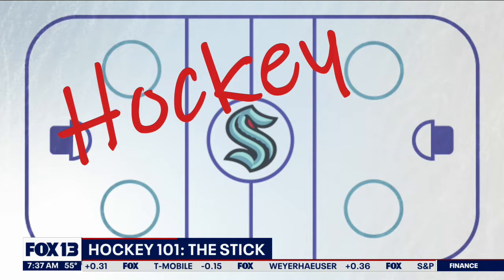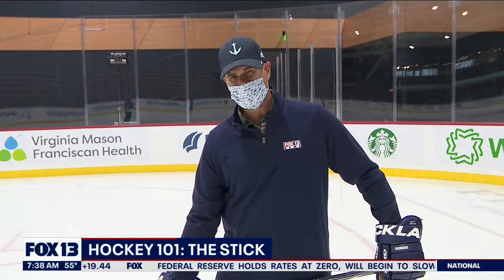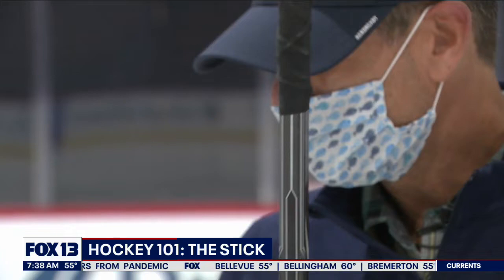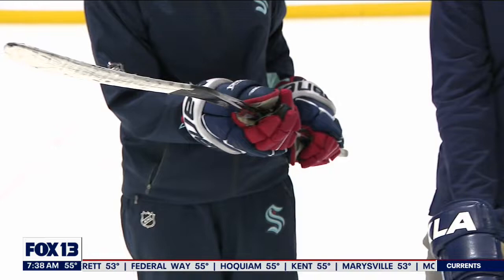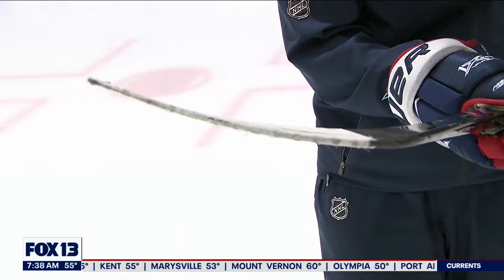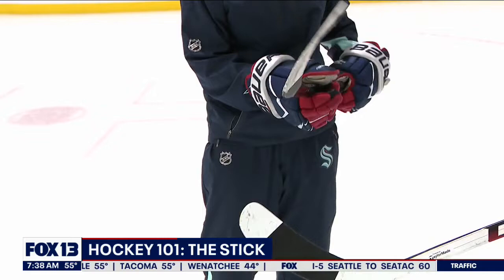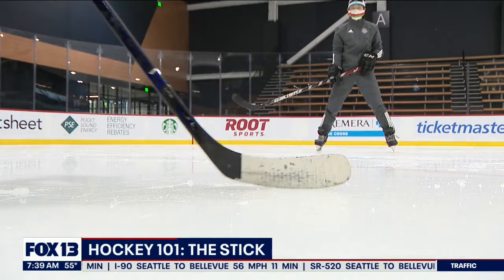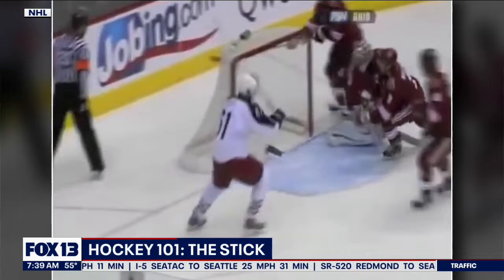Hockey 101: The Stick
FOX 13 Morning News anchor Bill Wixey explains what a hockey stick is.